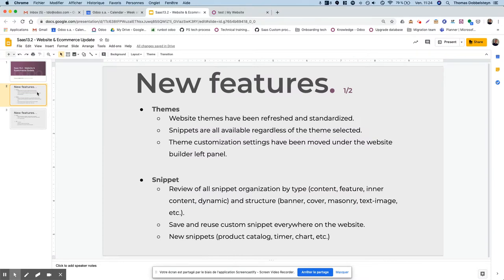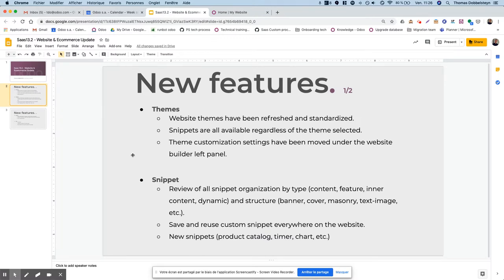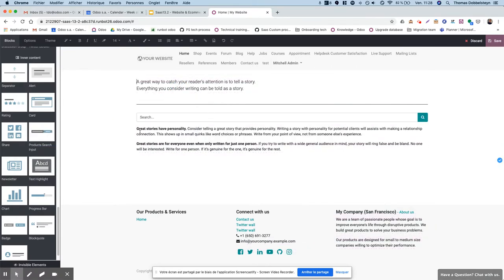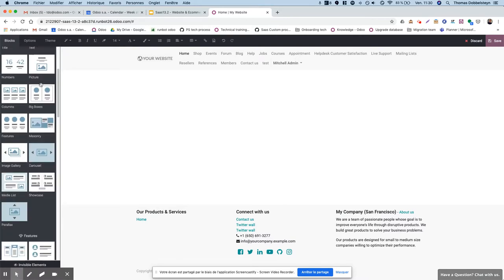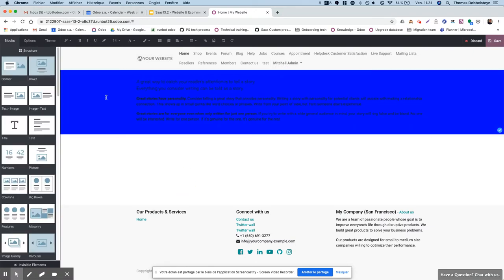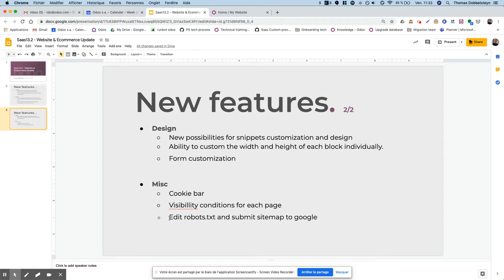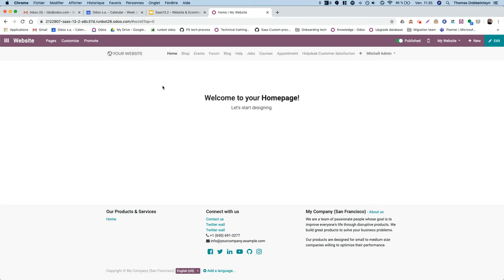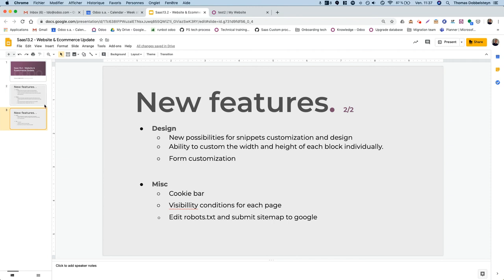[Odoo V13.2 - Website] SaaS Release Highlight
Author: Thomas Dobbelsteyn